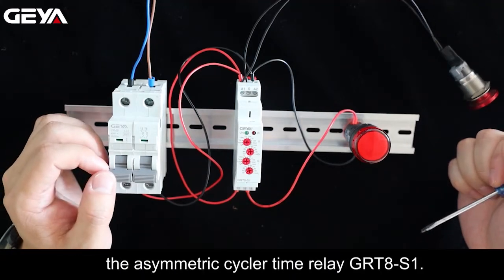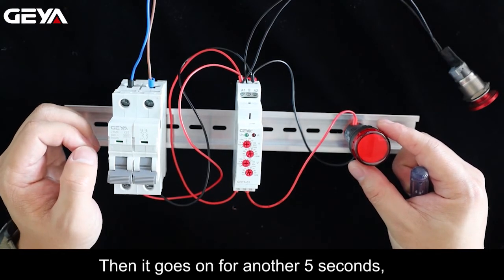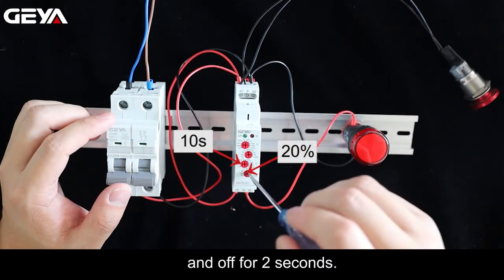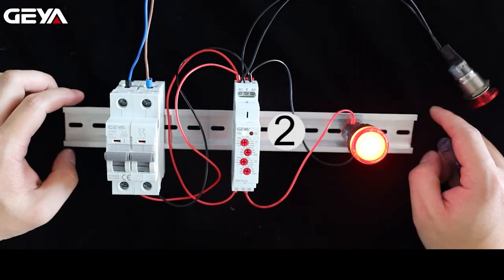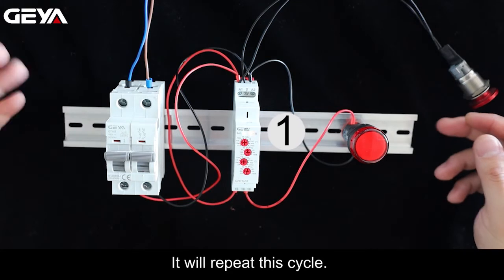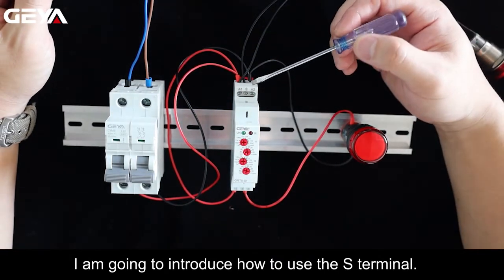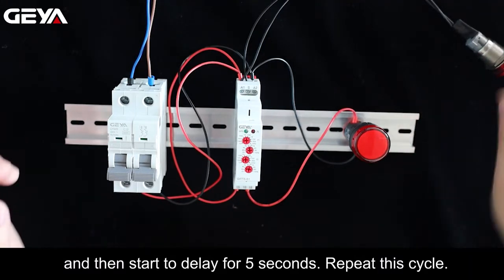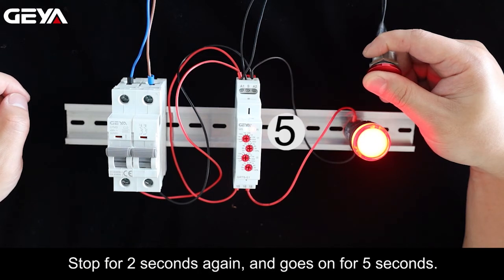How to use asymmetric cycler time relay GRT8-S1 | Geya Electric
In this video, we are going to introduce the asymmetric cycler time relay GRT8-S1.
After setting the on and off time, the relay will work to repeat the cycle.
If we connect the S and A1 terminal, this is off delay, which means this relay will start to delay from “off”.
Check this video to know how it works.